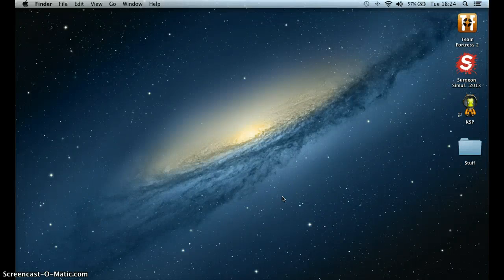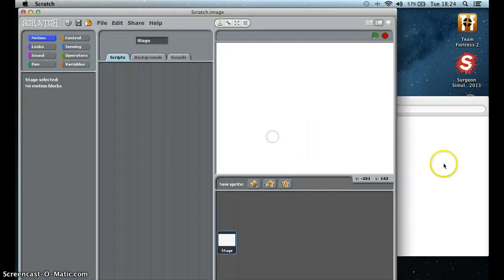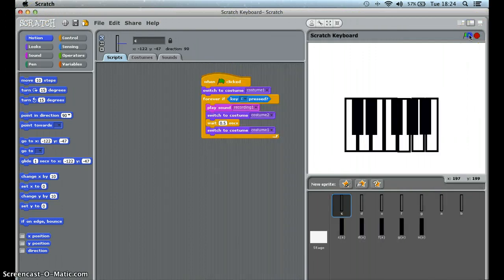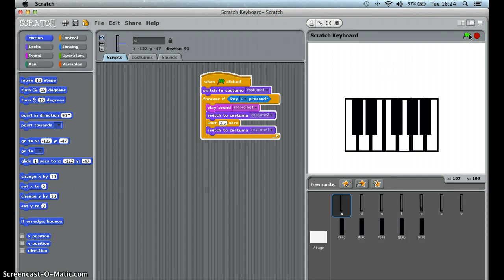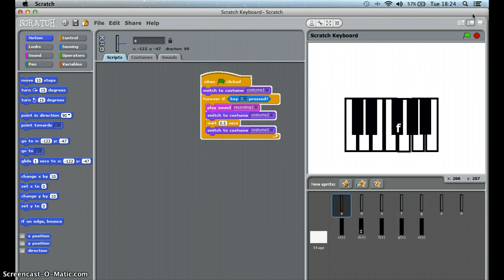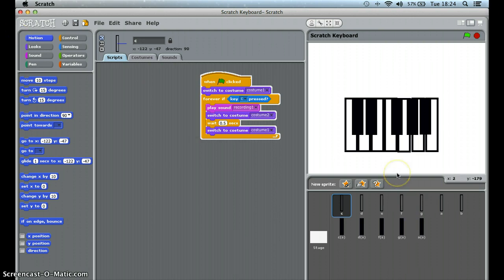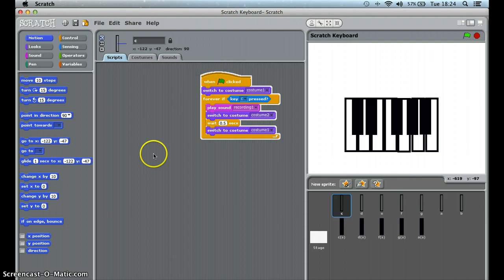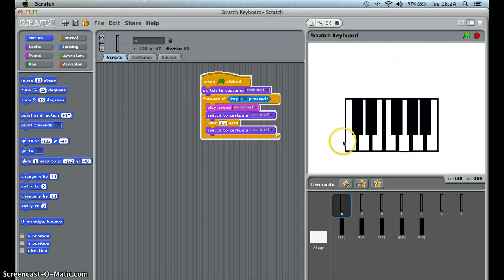Scratch Keyboard, feedback needed!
Please give me some feedback, ideas or really anything that would help me with this!